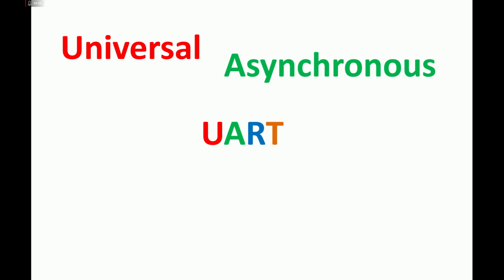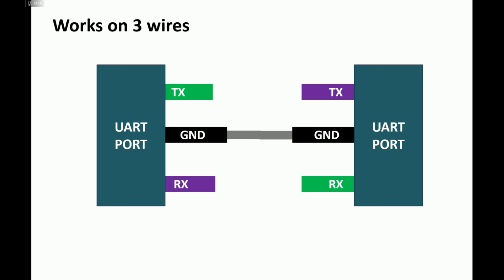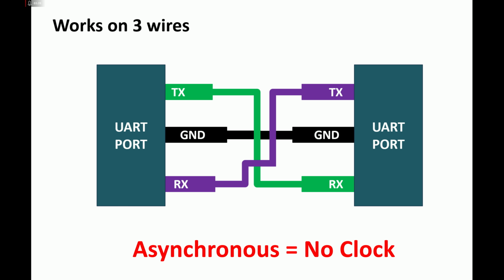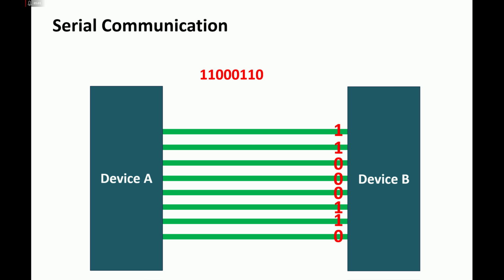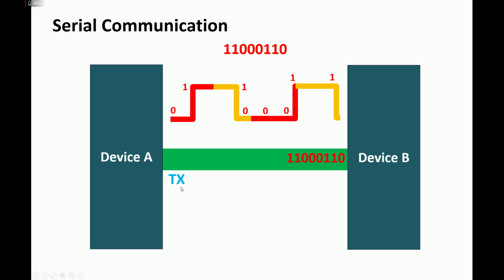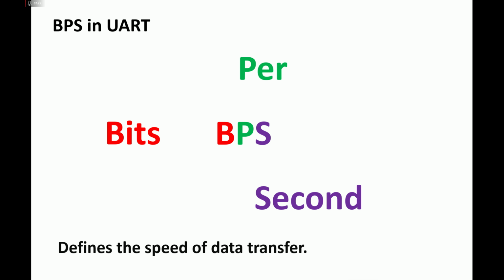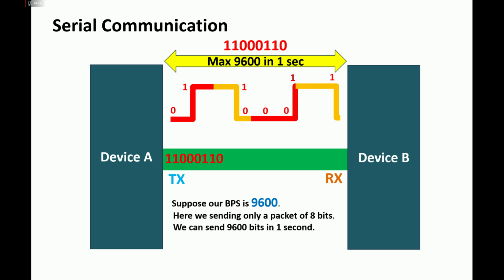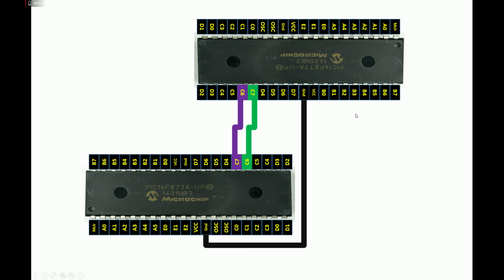UART Explained: What Is UART and How Does It Work? | Serial Communication Basics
1- How to download and install MikroC for PIC full version for free from official website. 100% Legit.